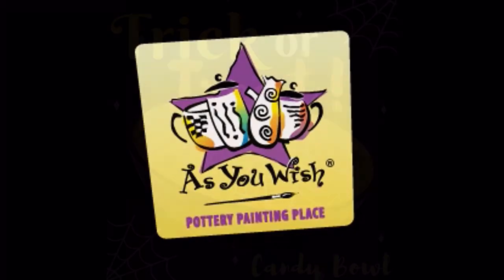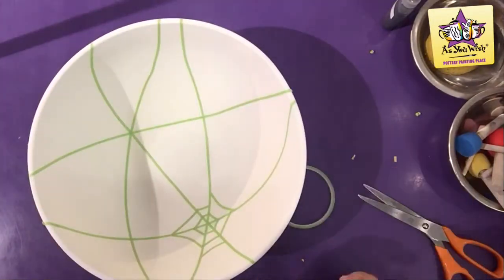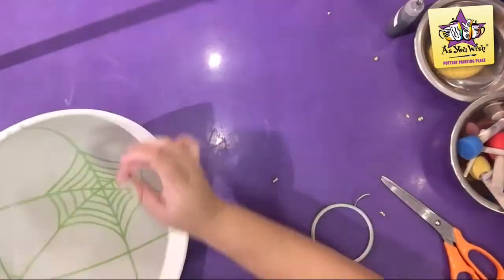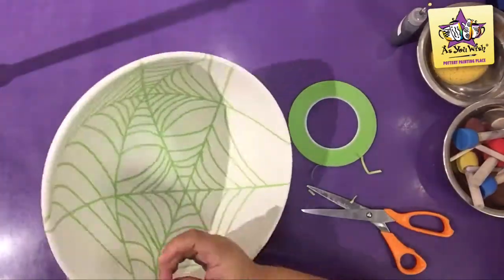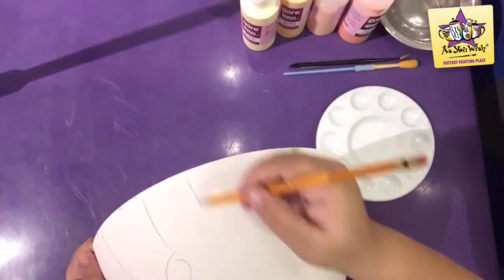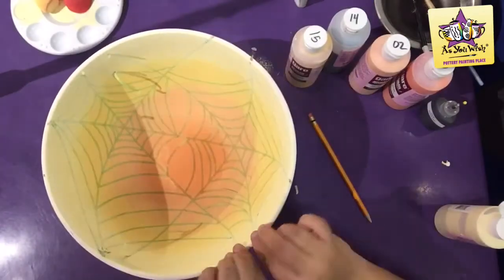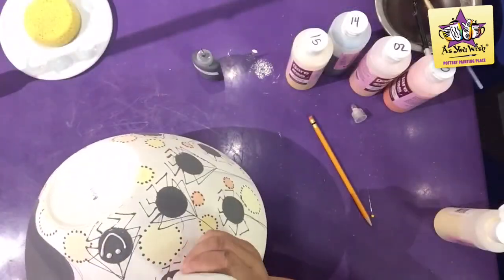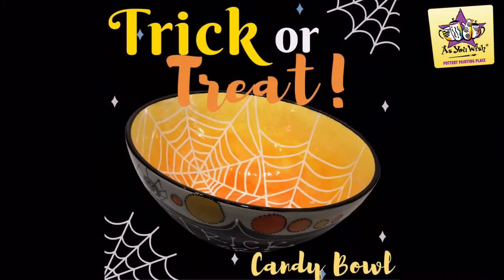Spiderweb Candy Bowl Tutorial | As You Wish Pottery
Spiderweb Halloween Ceramic Candy Bowl Pottery Painting Tutorial